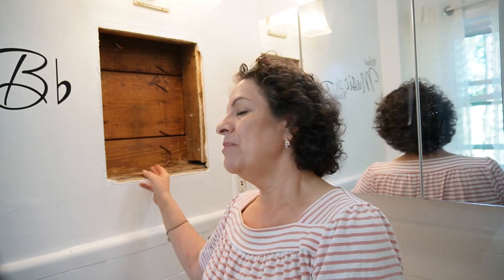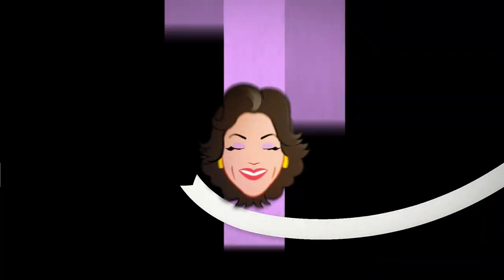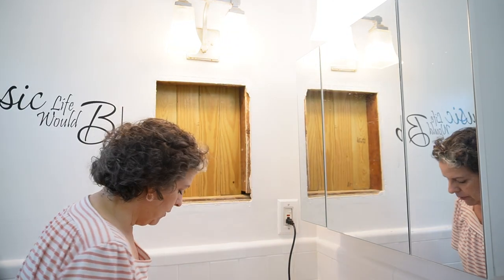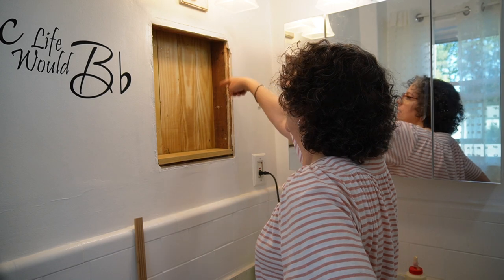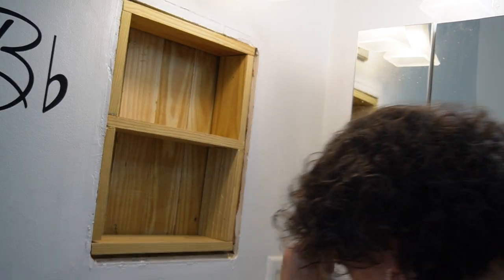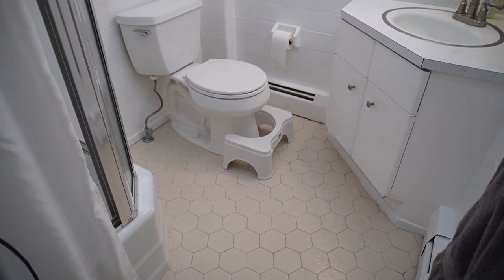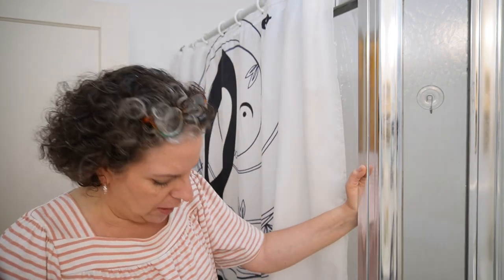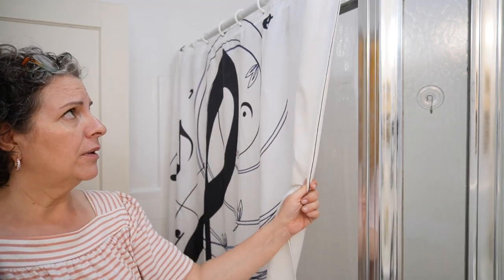Getting Things Done || Home Edition || Episode 13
Yay! A new Series!
With Getting Things Done - Home Edition, I am going through my giant To-Do list around the house. One small project at a time.  Some are decorative, some are repairs, some are maintenance, there is a little bit of everything, room by room, the entire house!
My goal is to scratch the entire list off by end of year, so I better get started.

Episode 13: I am building a little open cubby/shelf inside the wall where there once was a medicine cabinet.
Full series:
Episode 1 - Small switch - Big impact. I am changing the dining room window treatment and brighten up the entire room!
Episode 7 - Repairing the heat board radiator cover and fixing dents and scratches in the Living Room
Episode 9 - Spare bathroom tiles/grout cleaning and changing the bathtub shelving - also lots of mildew cleaning.